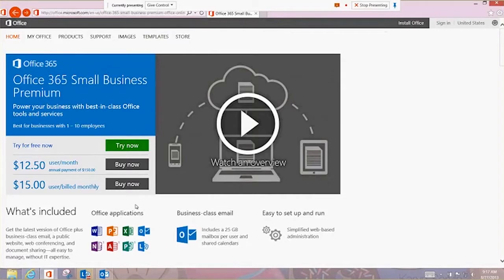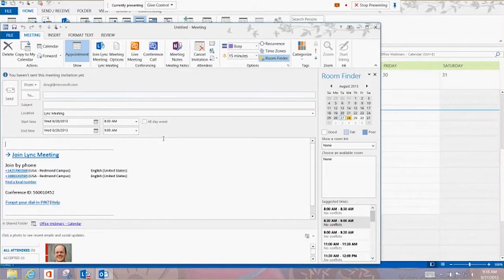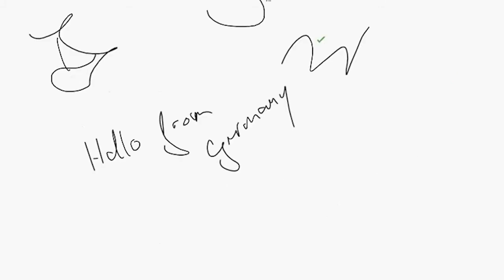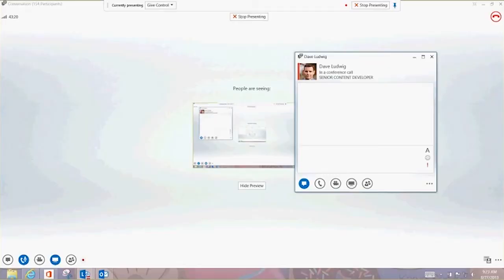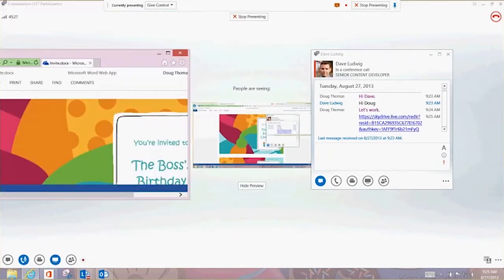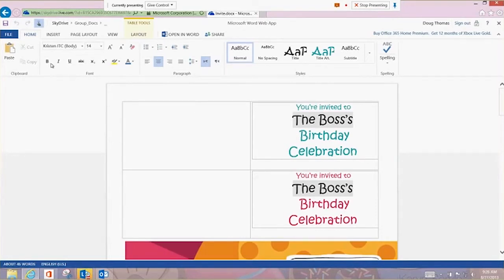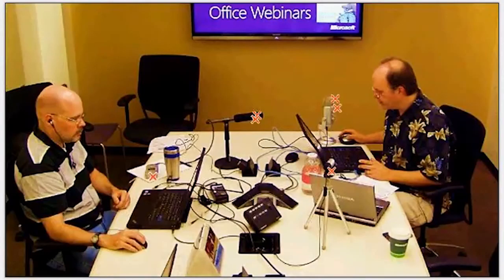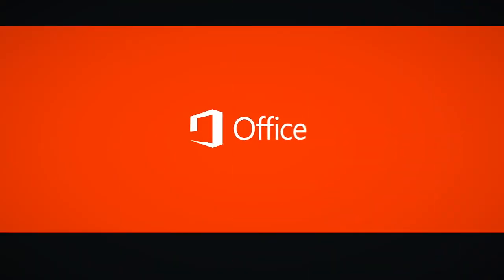Office 15 Minute Webinar - Running Meetings and Webinars with Lync Server 2013